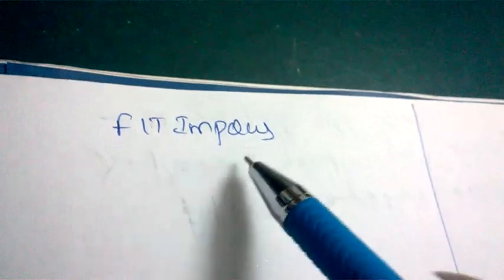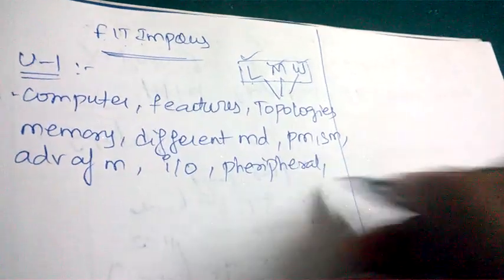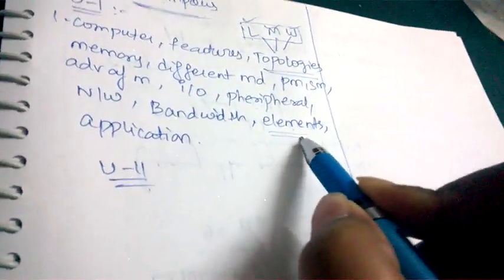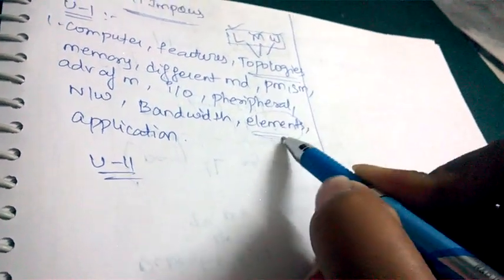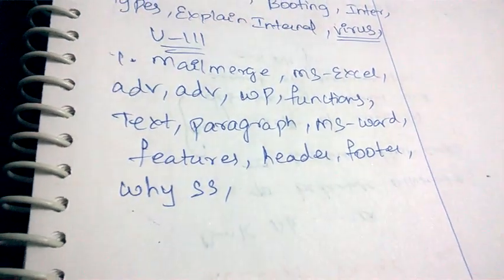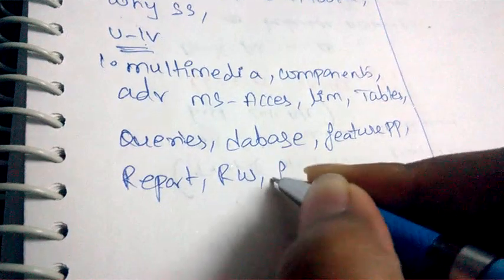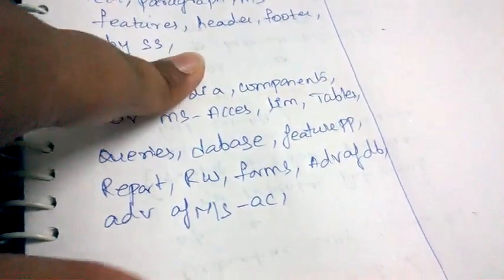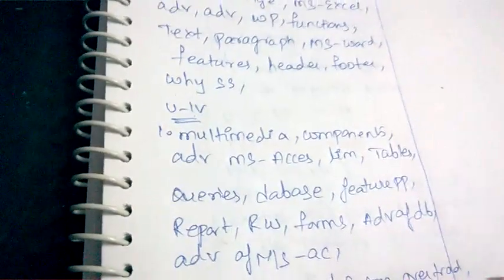INFORMATION TECHNOLOGY IMPORTANT QUESTIONS UNIT WISE || BEST WAY TO STUDY